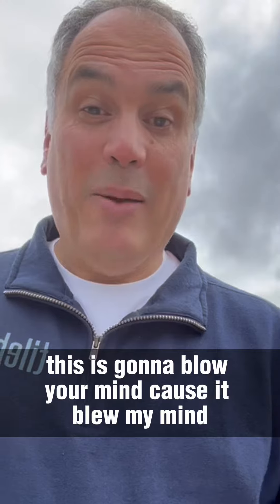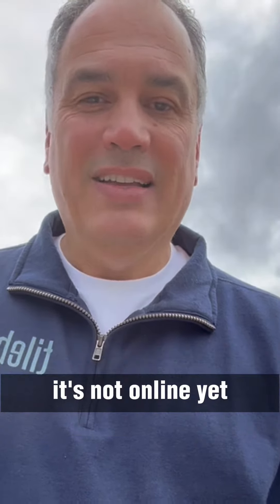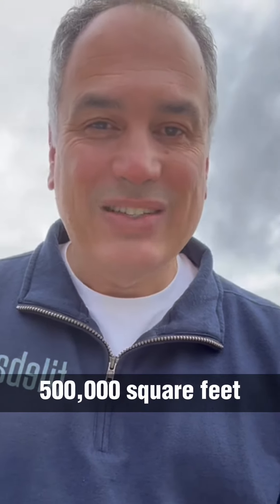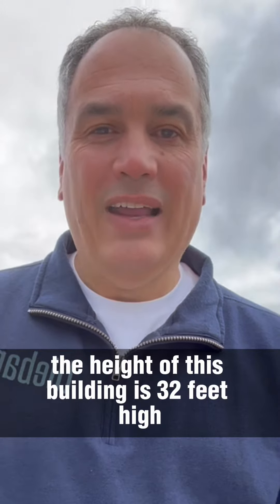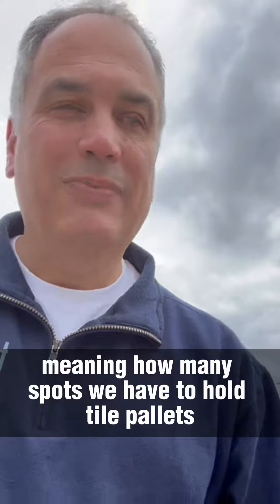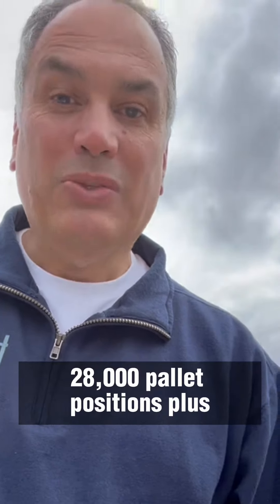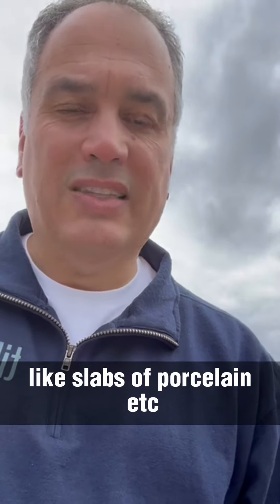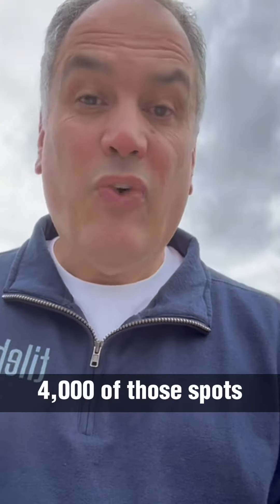October 21, 2023